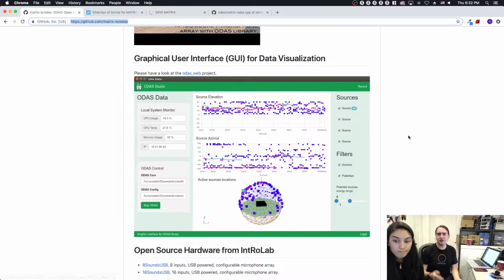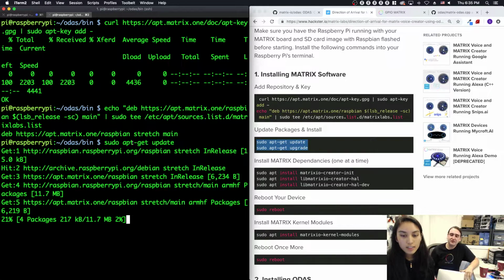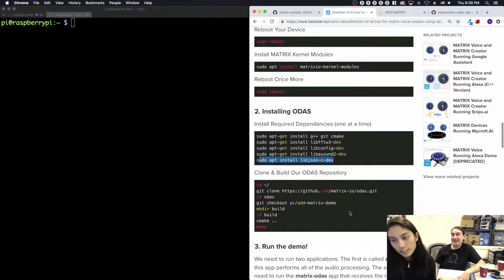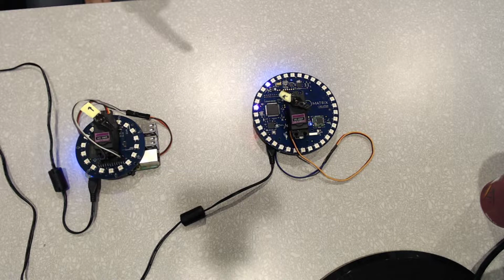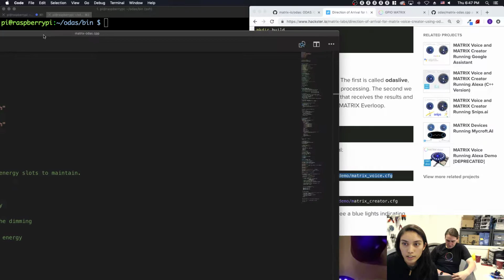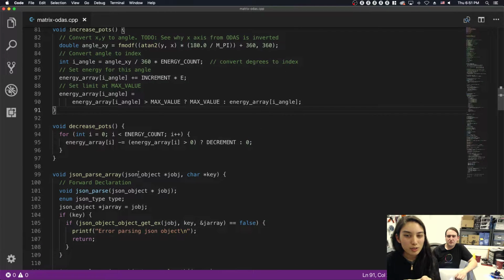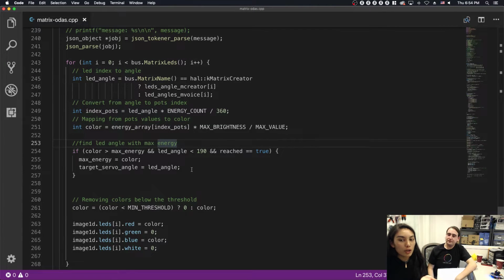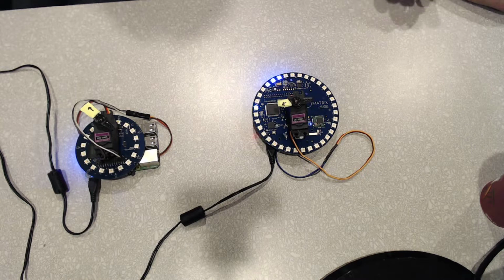Episode 107: Direction of Arrival using ODAS and MATRIX Device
In this live stream, we went over how to build off of the direction of arrival using ODAS Hackster guide and turn a servo towards incoming sound. This could be the starting point of turning your humanoid robot's head towards you as you speak or your robo-car driving towards what it hears!

We had Q&A as well from the live chat window.